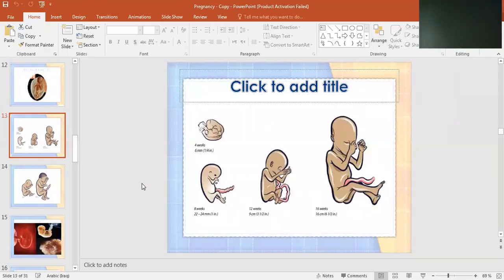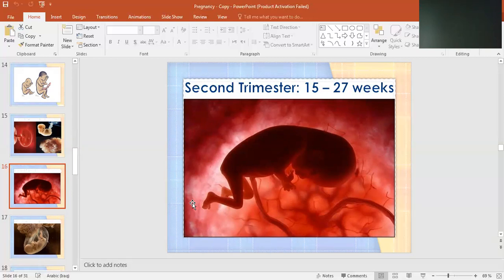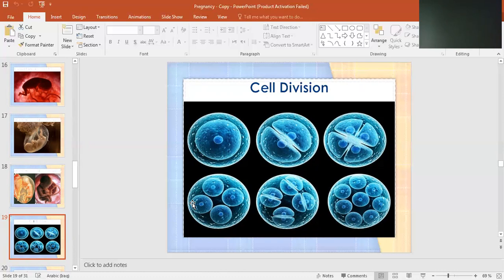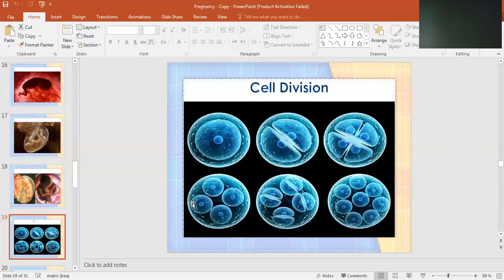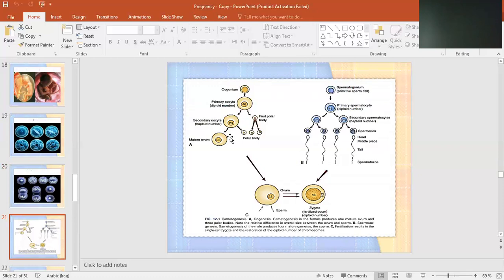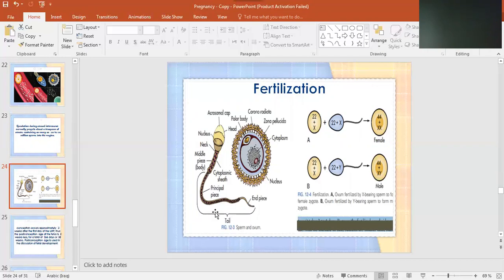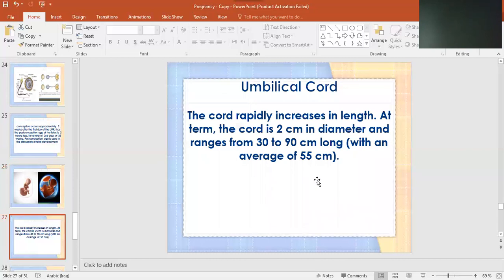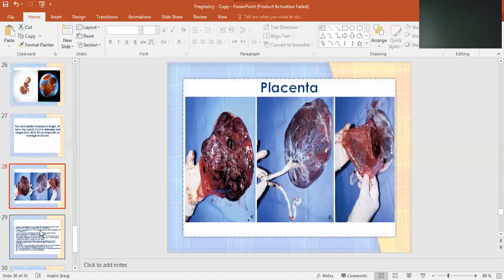Dr Nuha lec 2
pregnancy normal and complication development and physiology of fetus